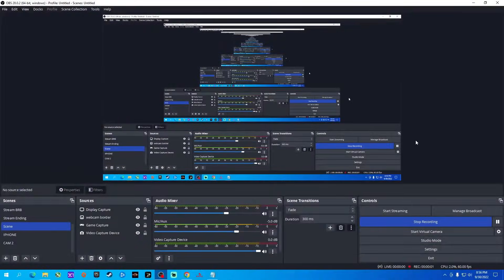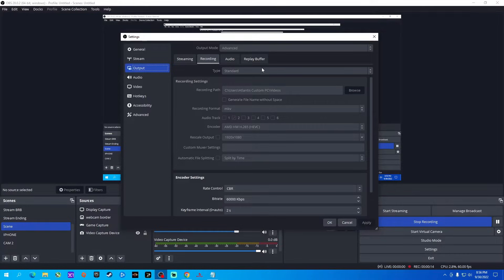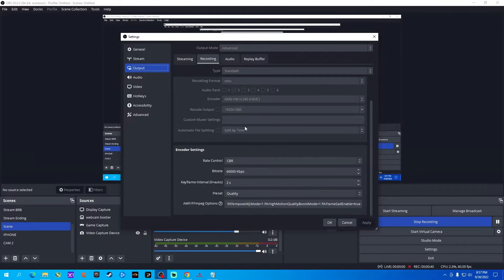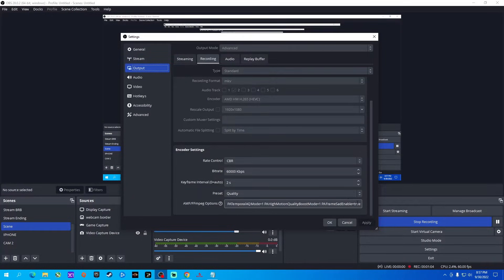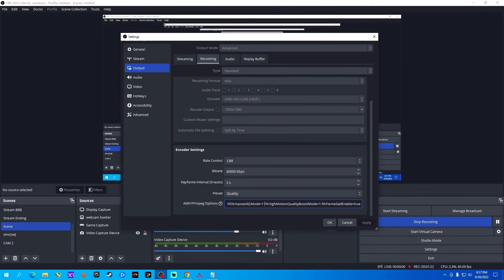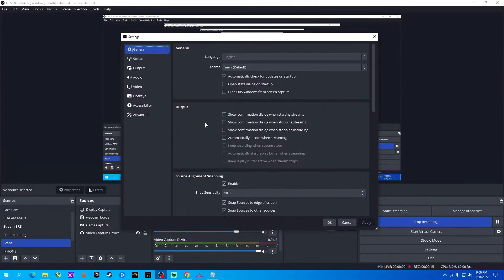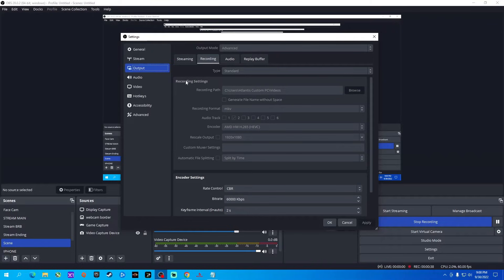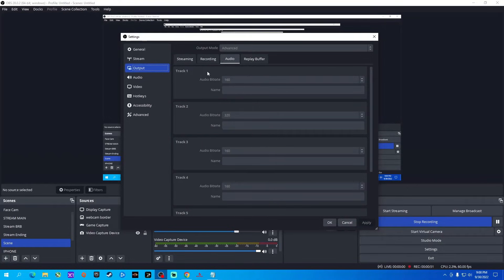Best AMD Recording Settings in OBS in 2024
Today I’ll be walking you through the best settings to use in OBS if you plan to record with an AMD graphics card step by step

AMF Settings:
MaxNumRefFrames=4
HighMotionQualityBoostEnable=1
BReferenceEnable=true
EnableVBAQ=false
EnablePreAnalysis=true
PASceneChangeDetectionEnable=false
PATemporalAQMode=1
PAHighMotionQualityBoostMode=1
PAFrameSadEnable=true